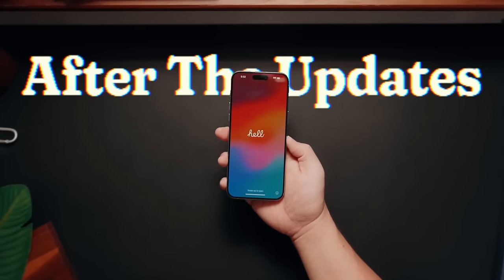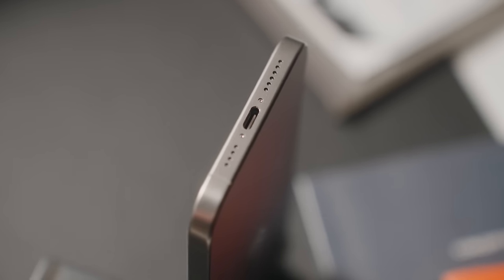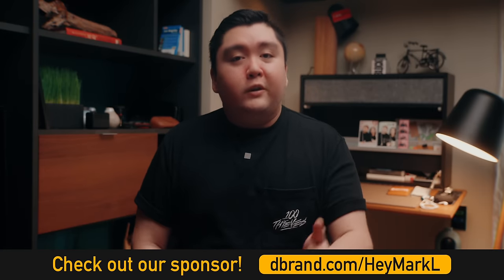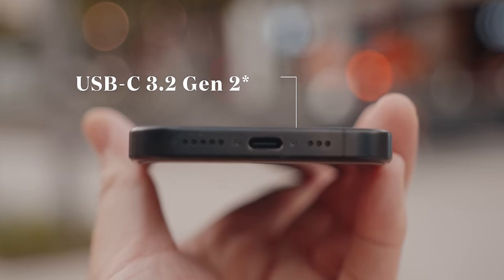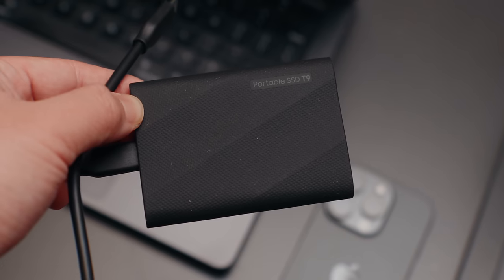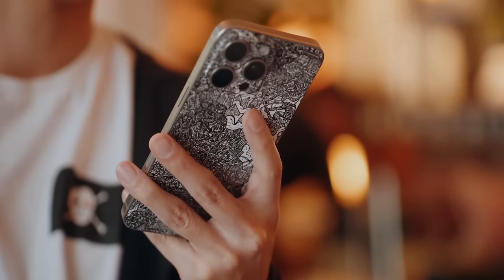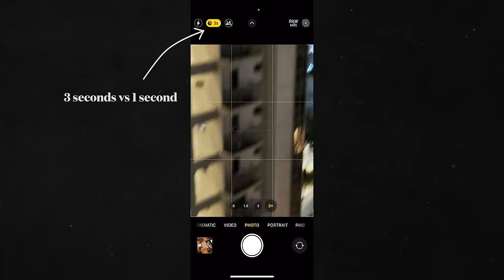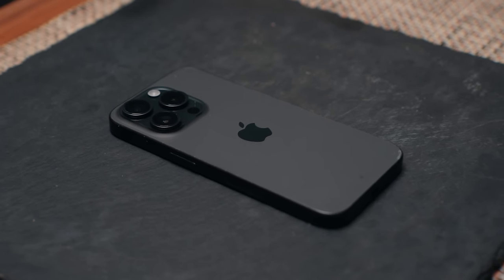iPhone 15 Pro After The Updates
The iPhone 15 Pro finally received some of the best updates and it's time to finally take a look at the iPhone 15 Pro properly and see whether or not Apple's latest flagship is still worth the pick up, months after its release. Overheating issue is fixed, apps throttling was fixed, and everything about the iPhone is pretty much perfect at this point. USB-C is a really nice addition and Apple LOG video is probably the BEST I've seen on a smartphone. Do you agree?

New Here?
Hi! My name is Mark Linsangan. I make lifestyle tech videos that are informative and look beautiful.  I'm a big fan of traveling/exploring, tech, social media / biz and finding interesting topics on the line (online).